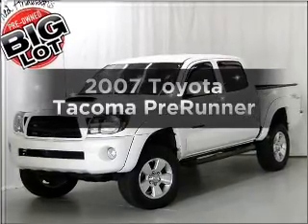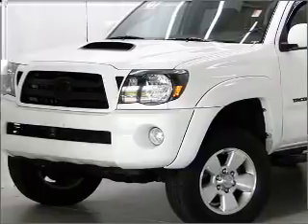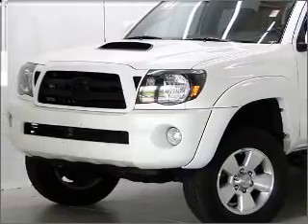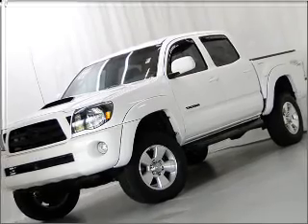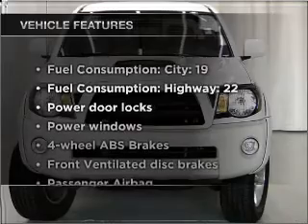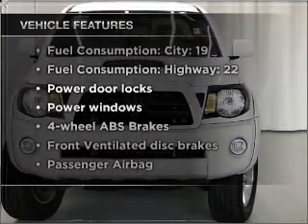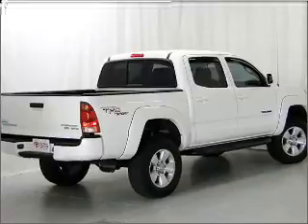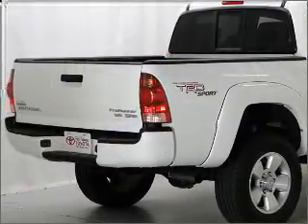2007 Toyota Tacoma - Raleigh NC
Year: 2007
Make: Toyota
Model: Tacoma
Trim: PreRunner
Engine: 4.0 liter 6 cylinder 24 valve
Transmission: 5-Speed Automatic
Color: Silver
Mileage: 75585
Address:
9101 Glenwood Avenue